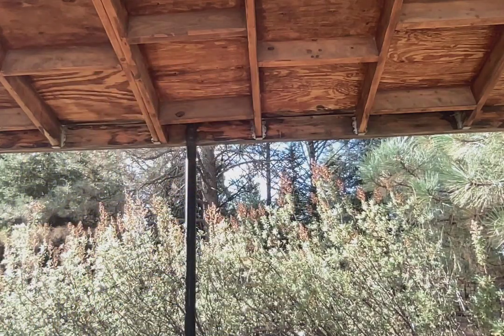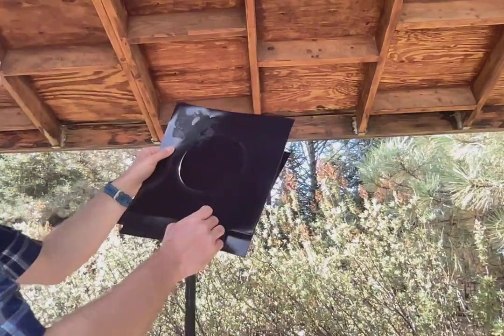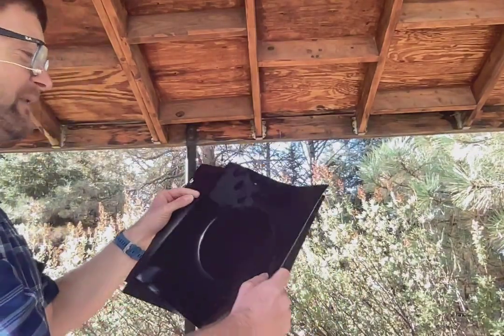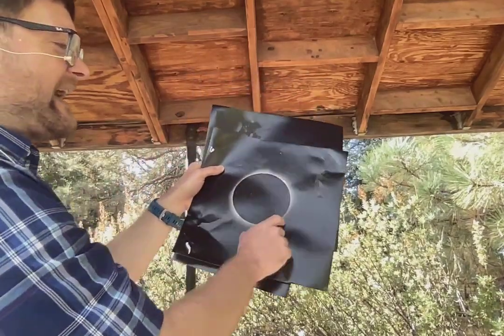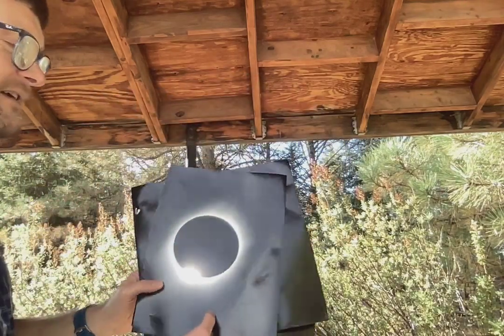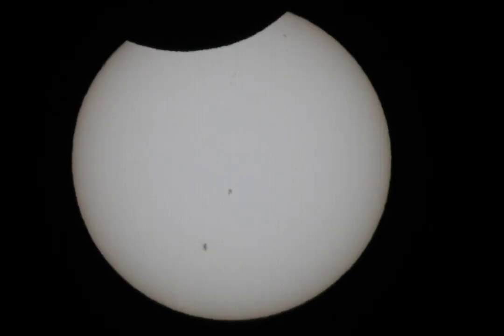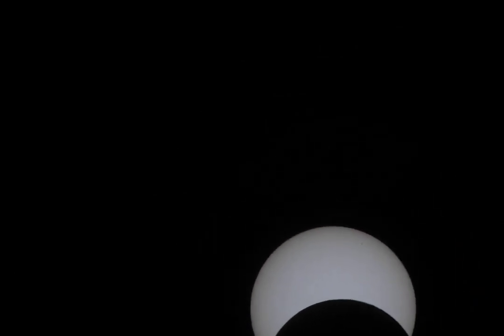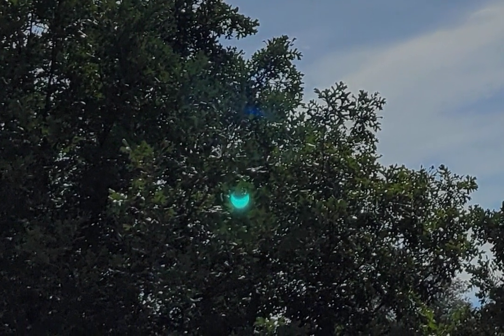All About Eclipses / How Astronomy Points to God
This is a pair of talks I gave during the early phases of the October 14, 2023 annular eclipse in Capitan, NM.  The first is general information about eclipses -- what to expect, historical importance, and some photography tips.

The second is based on Psalm 19 and other Scripture, as well as some very interesting scientific facts, about how astronomy points to God.
Some of the info on fine-tuning came from the book The Creator and the Cosmos by Hugh Ross, which has many references to scientific literature. (Also available on Amazon and other places.)

At the end are some of my eclipse photos from the event and some final words.

The video was shot with just my M1 Macbook Pro and edited using Cinelerra on Linux.  Production quality isn't the best but hopefully good enough.
Thanks to RAX Toastmasters for helping me get this far in speaking.